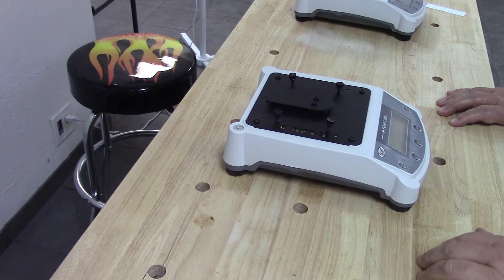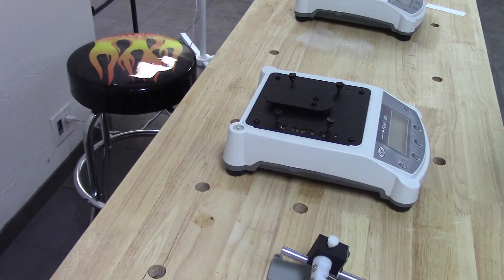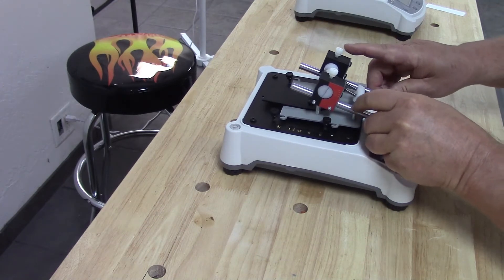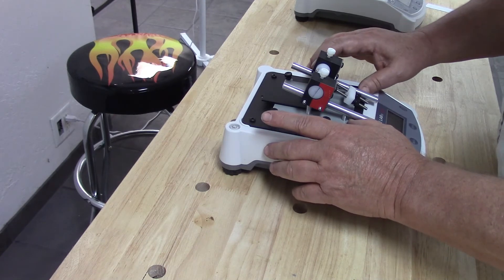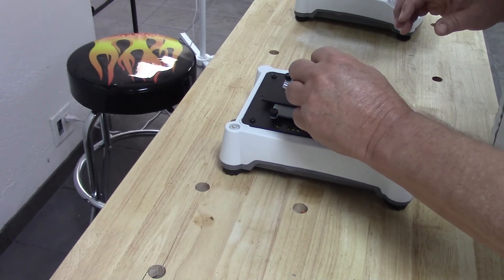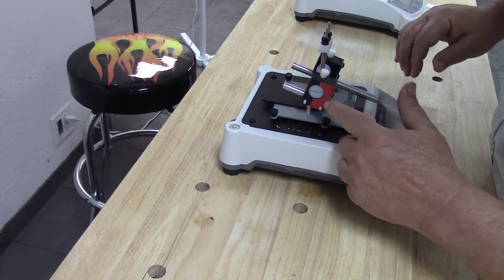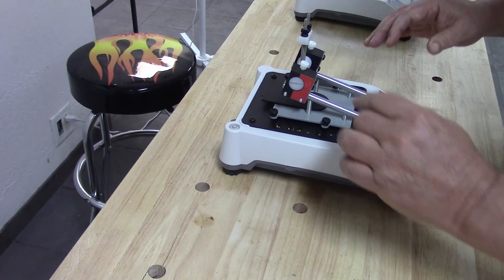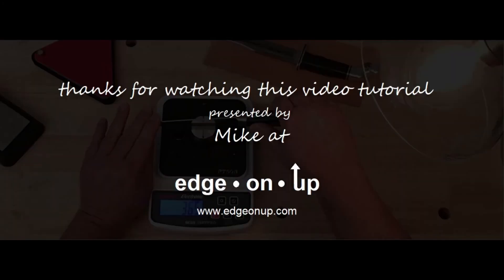CNC10 Part 1 Install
Installation of the CNC10 Accessory for E LAB A & B